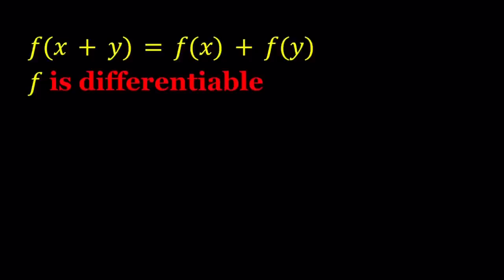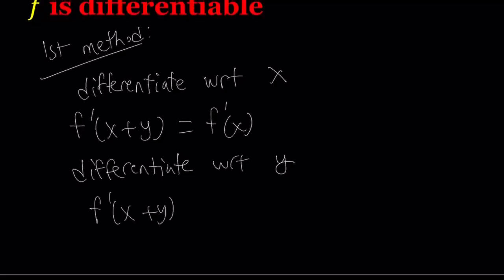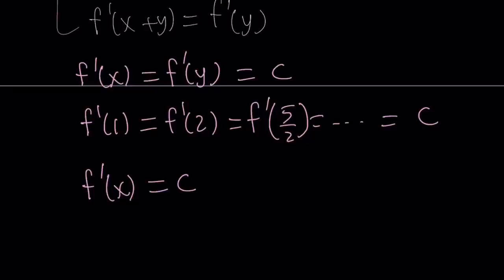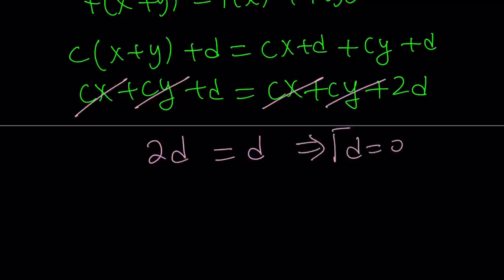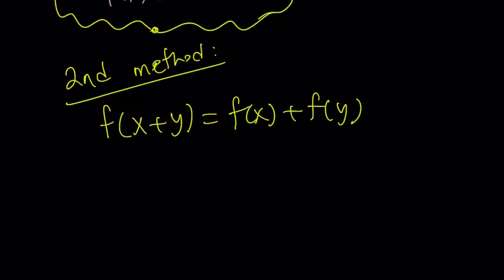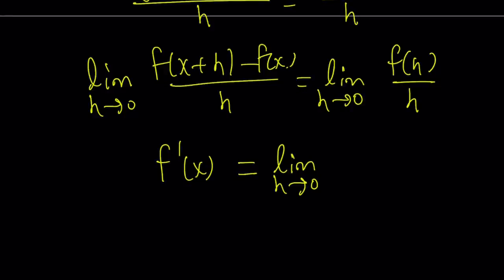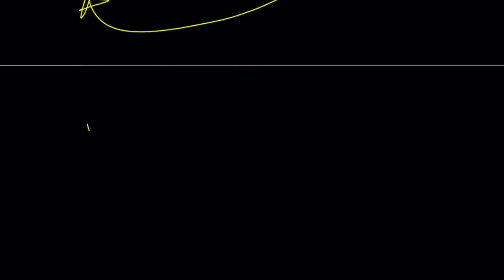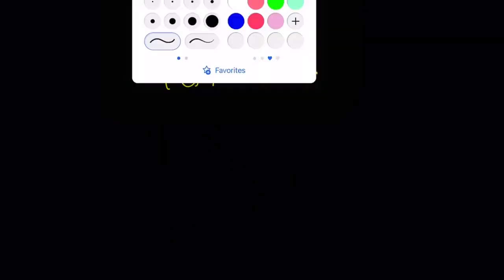Can We Solve A Nice Functional Equation?